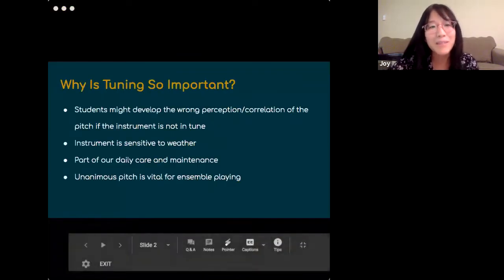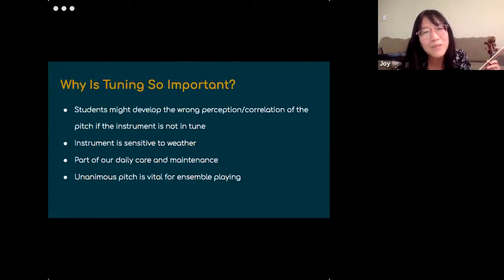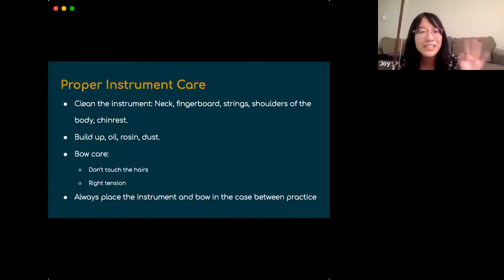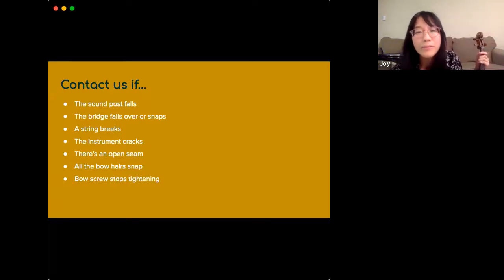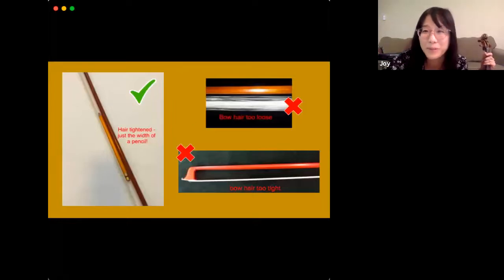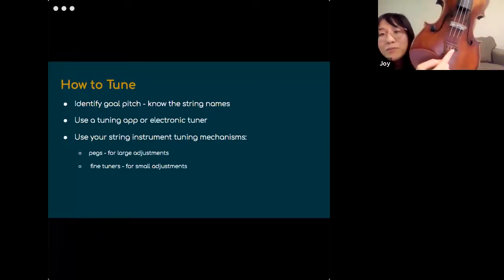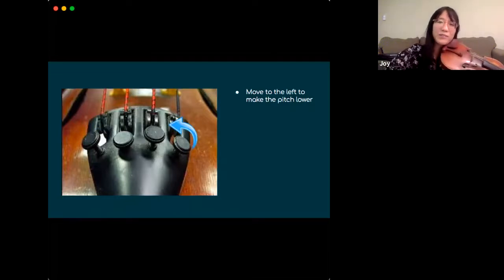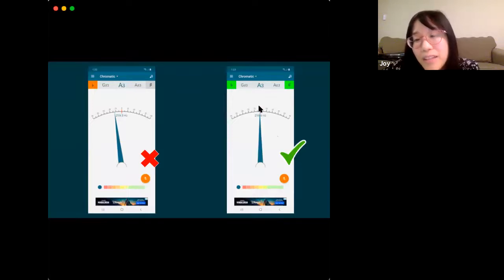How to tune your instrument English